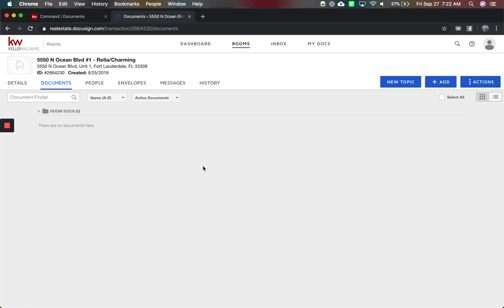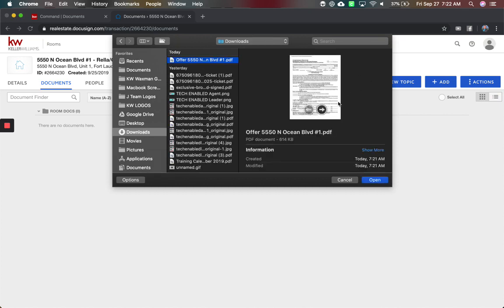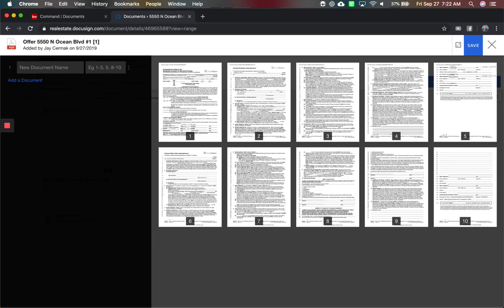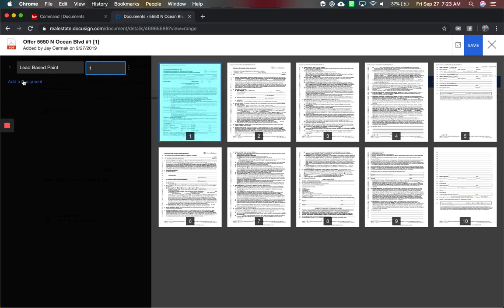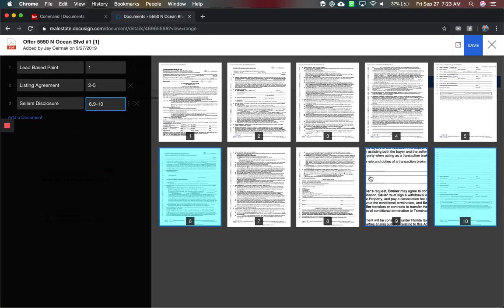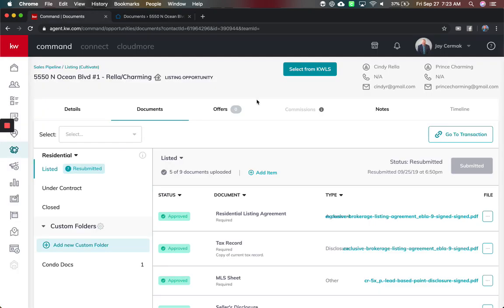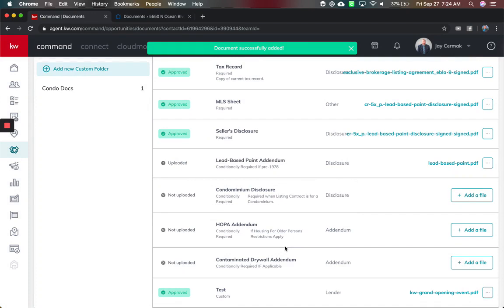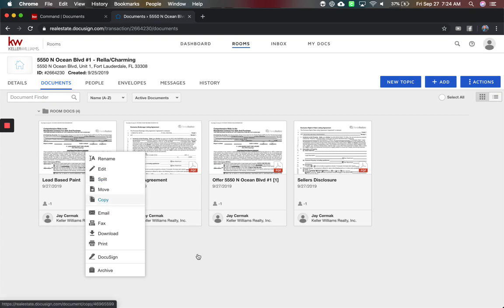KW Command: Docusign How to Split a PDF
In this video Jay Cermak, Trainer Extraordinaire, how to get take a PDF uploaded in DocuSign, split it up into multiple documents then upload individual files for compliance inside the Documents of your Opportunity!